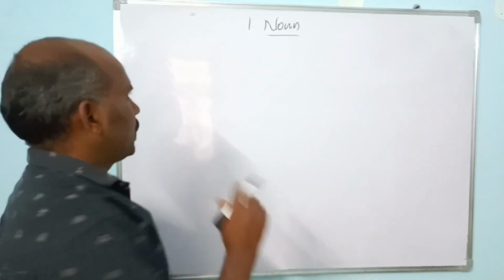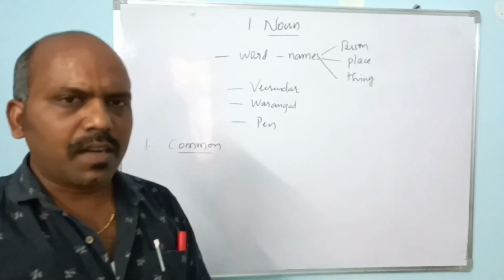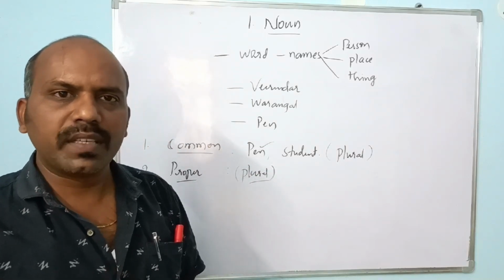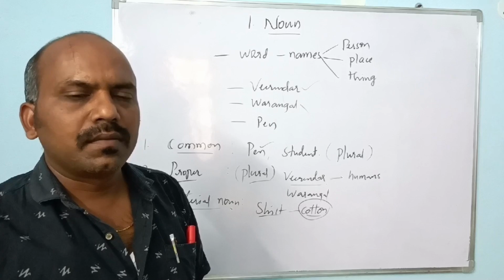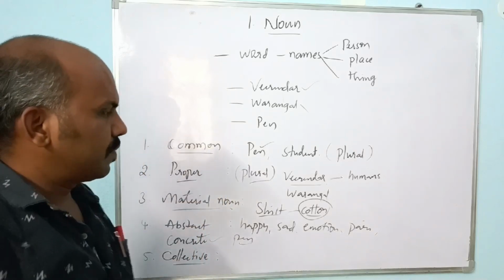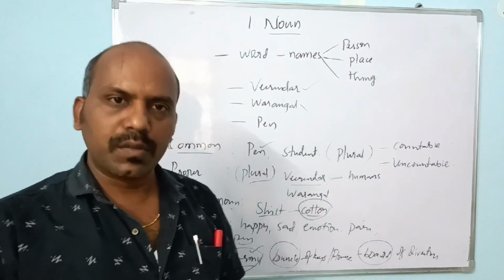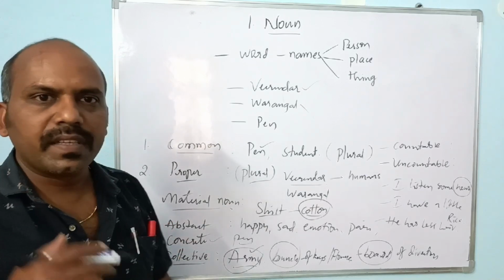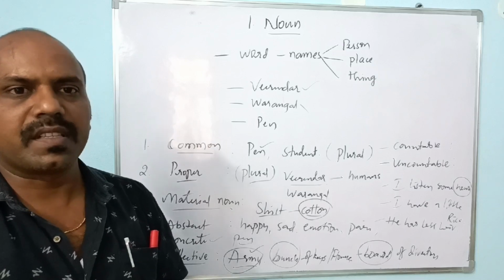NOUN AND IT'S TYPES - Parts Of Speech - English Grammar - VEERU.K.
Hi all,
      In this video you are going to know about one of Parts Of Speeches - NOUN and It's different types in an easy manner. Hope you watch and use them in your reading and writing of communication skills.